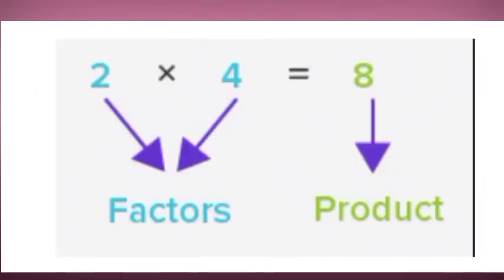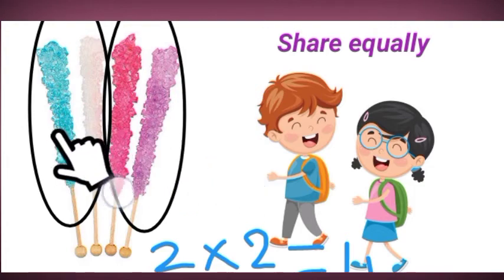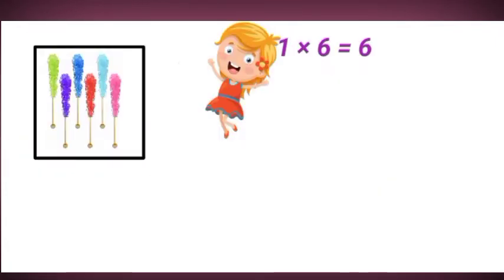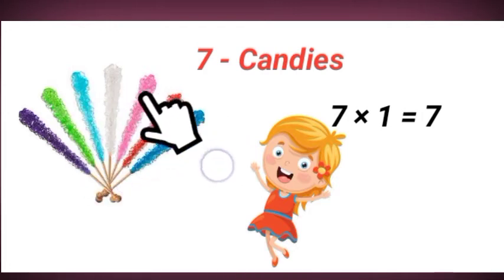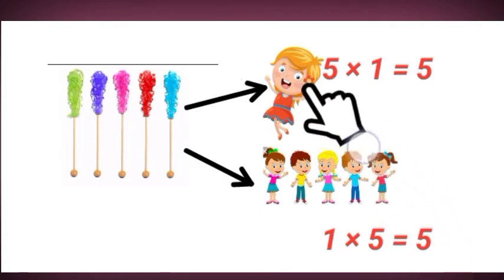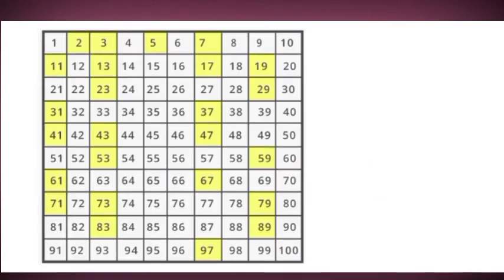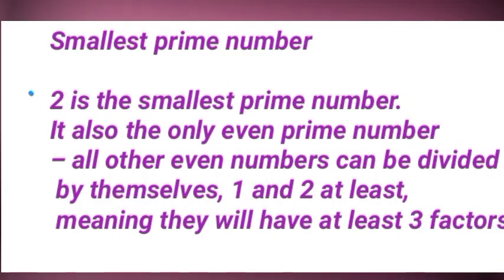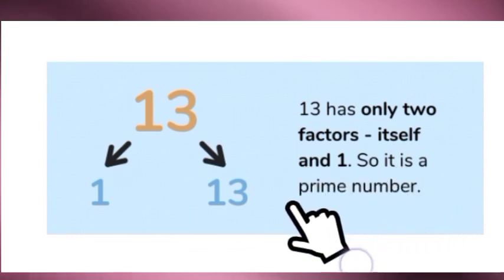Factors Prime and Composite numbers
For primary